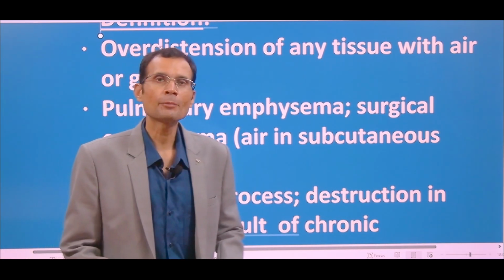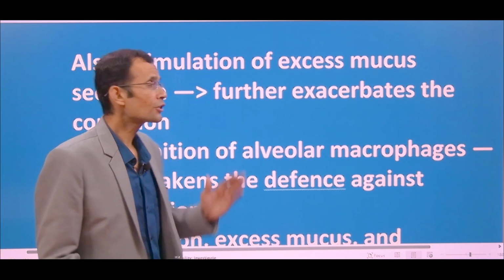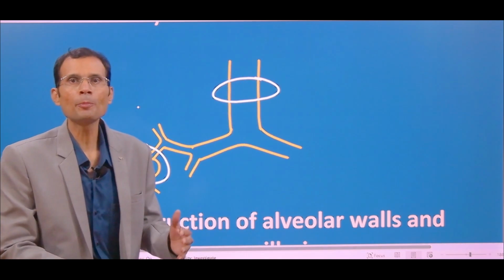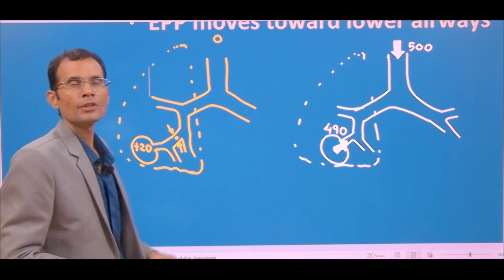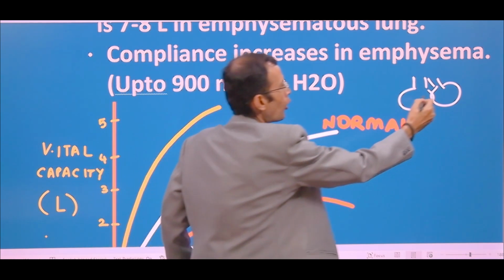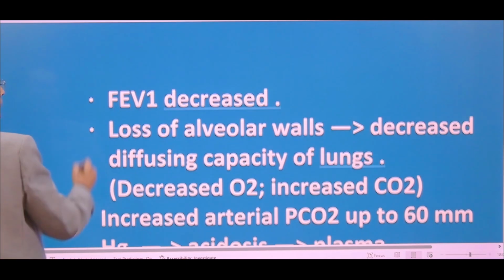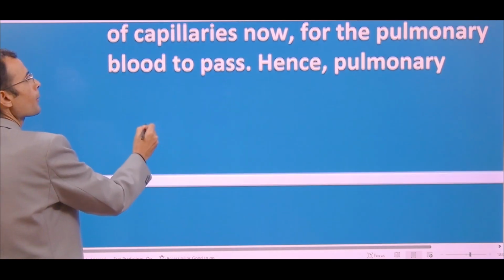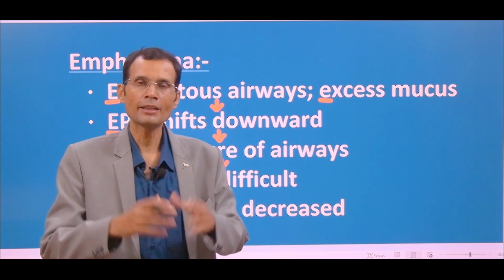Emphysema:- Pathophysiology ~ 6 E's to remember it with ease | MBBS | NEET PG | Dr Vivek Nalgirkar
Emphysema is a complex process. With destruction of alveolar walls and pulmonary capillaries, there is reduced diffusion of gases. It results in hypoxia and build up of CO2.
Watch the video to understand its pathophysiology.